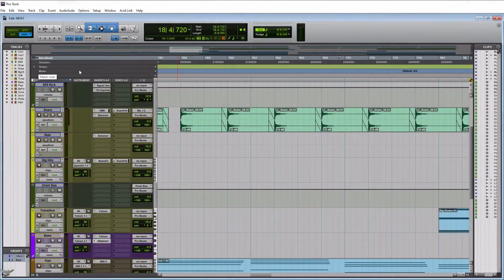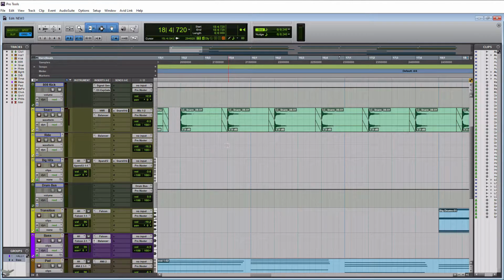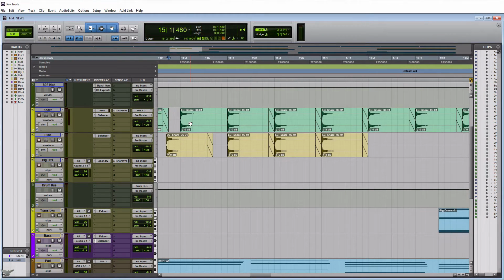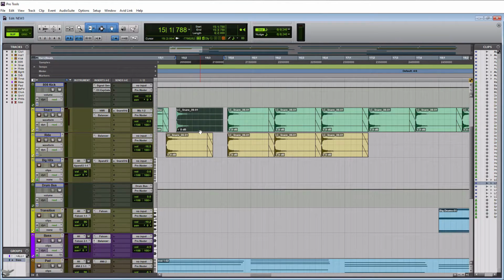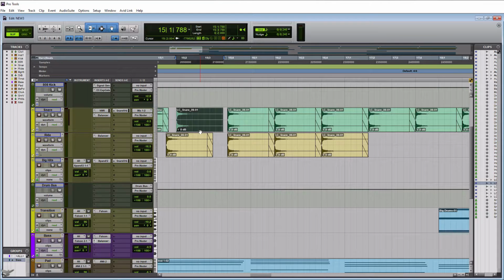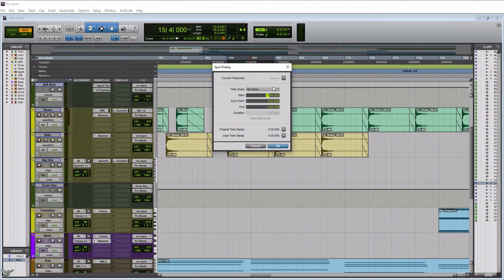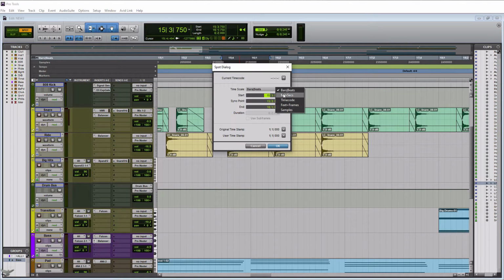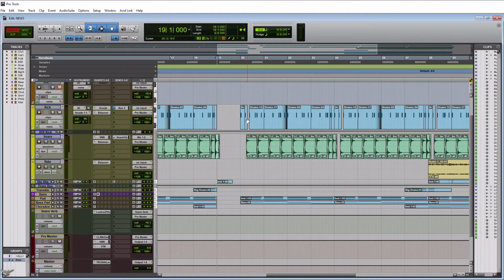Pro Tools Tutorial | The 4 Different Edit Modes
In this video, I will be going over the 4 different edit modes that exist inside of Avid Pro Tools. The edit modes include, grid, slip, spot, and shuffle. These modes are the backbone of editing audio within Pro Tools. After watching this tutorial, you will know how to use all 4 modes and what editing application is best for each. Happy Editing!

00:00 | Introduction
00:53 | Pro Tools Edit Modes Overview
01:46 | Pro Tools Grid Mode
04:32 | Pro Tools Slip Mode
06:13 | Pro Tools Spot Mode
07:40 | Pro Tools Shuffle Mode
08:47 | Pro Tools Final Thoughts

MAKE YOUR STUDIO SOUND AMAZING❗❗❗